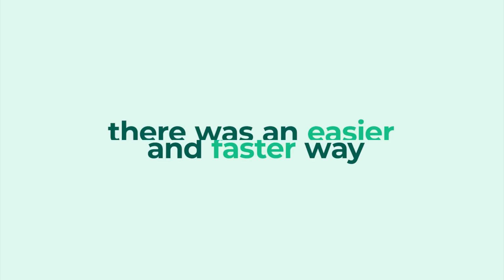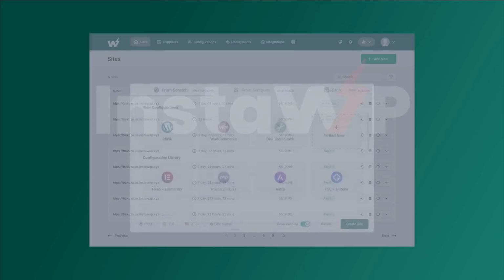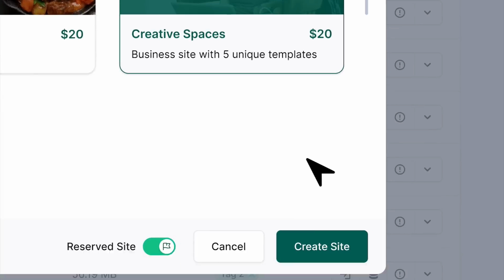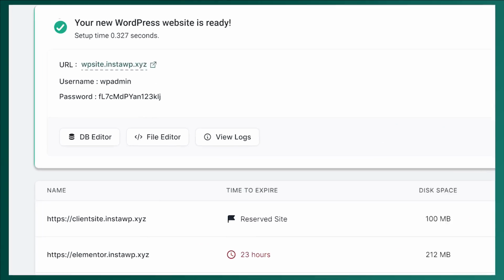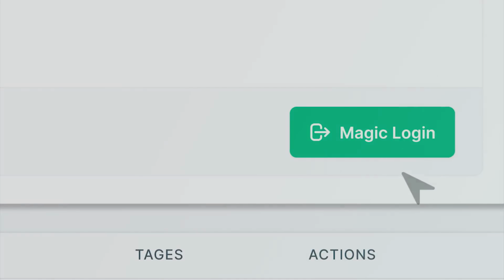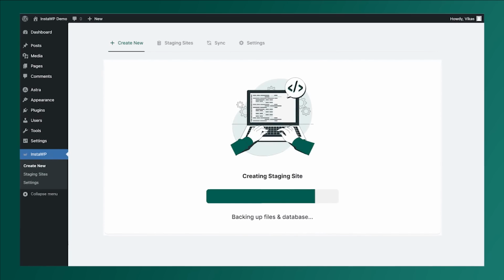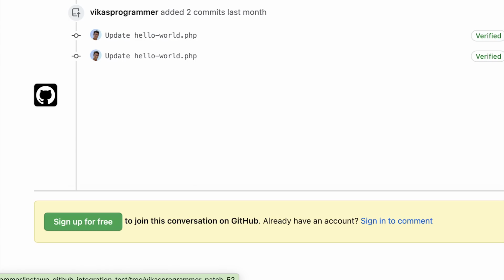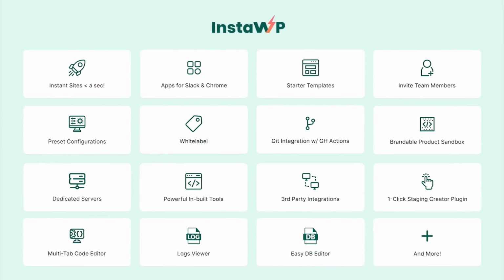Introducing InstaWP / 1-Click WordPress Sandbox Sites